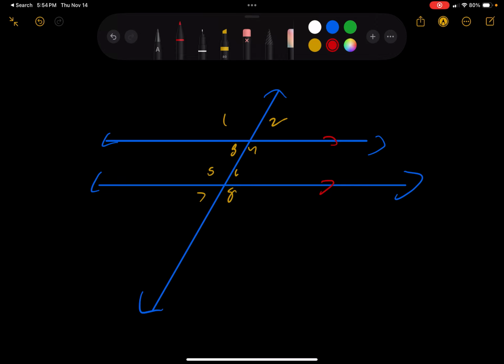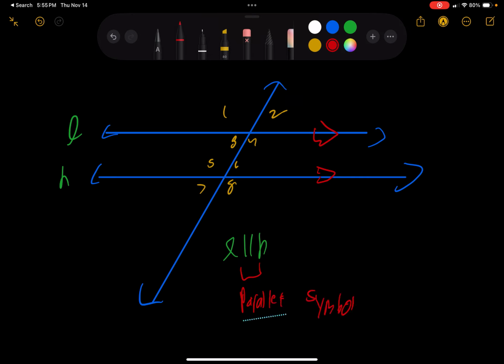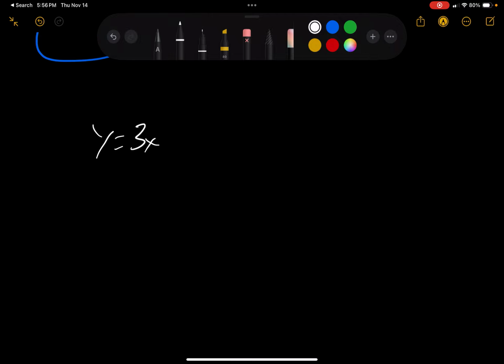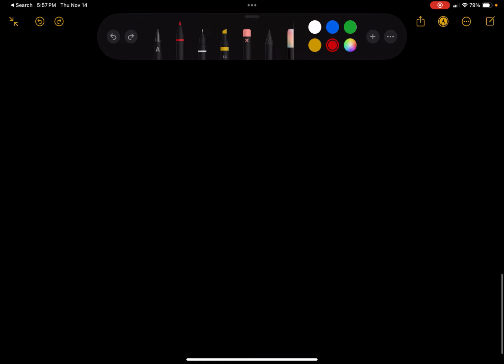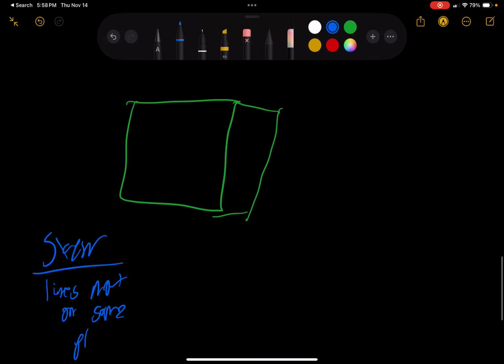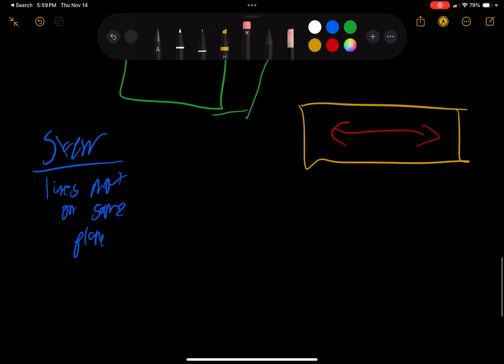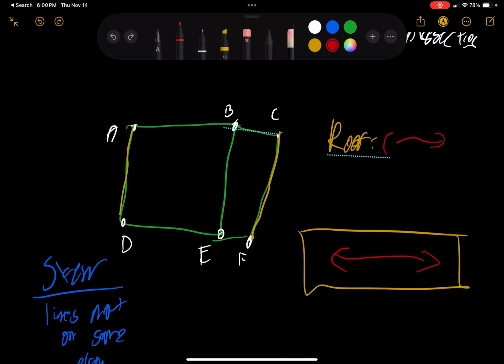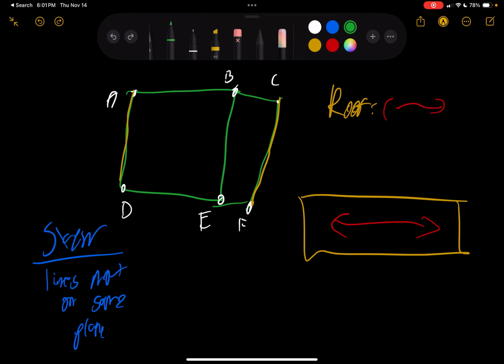Parallel and Skew line Relationships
Don’t mind audio in background, but welcome to some new geometry stuff.